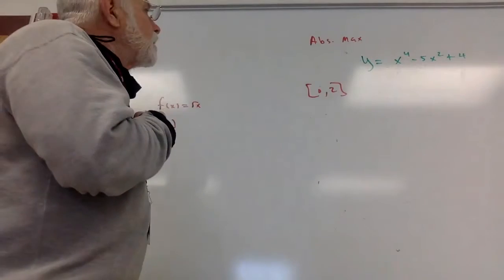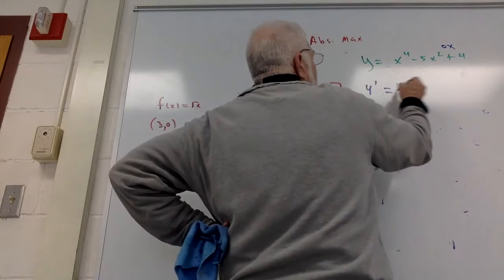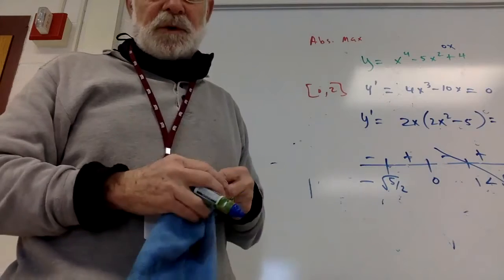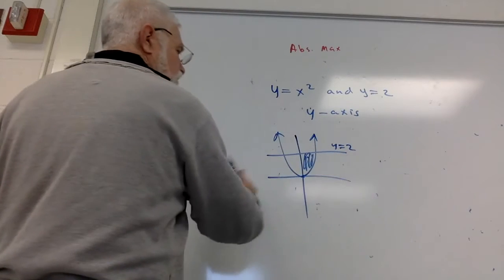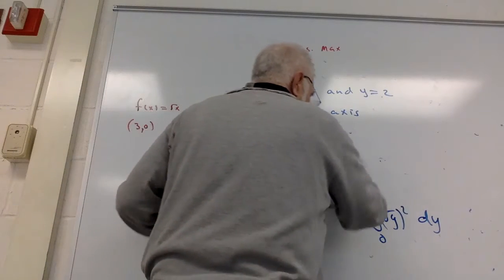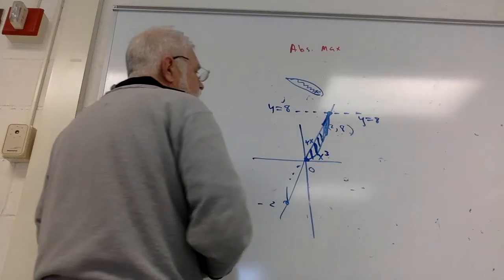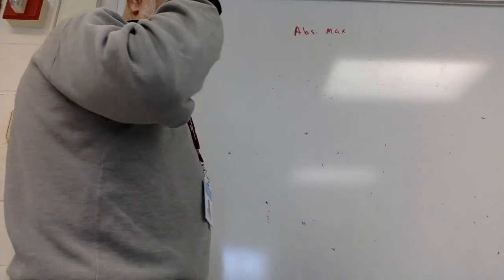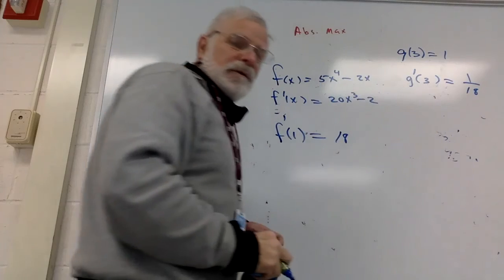2/1 homework--abs. max closed int.--der of an inv--vol of rev.